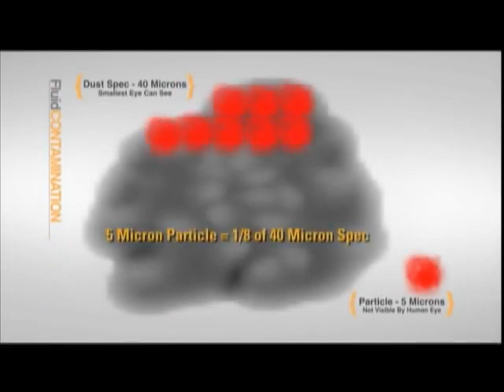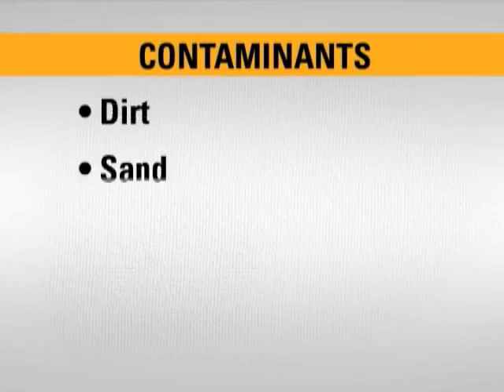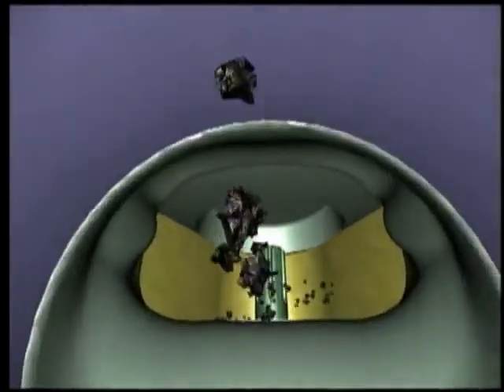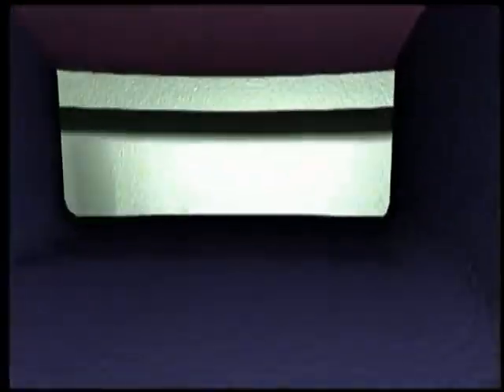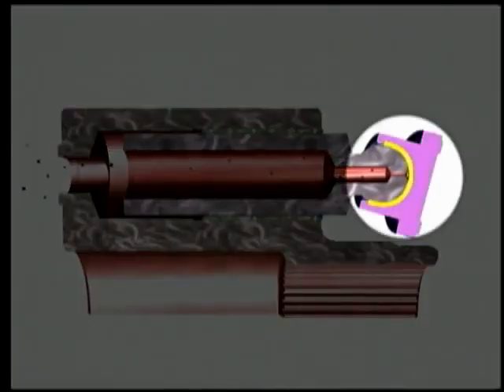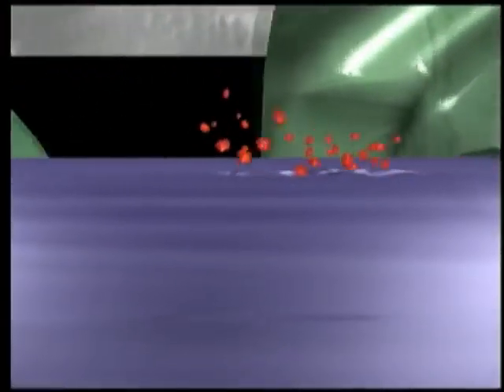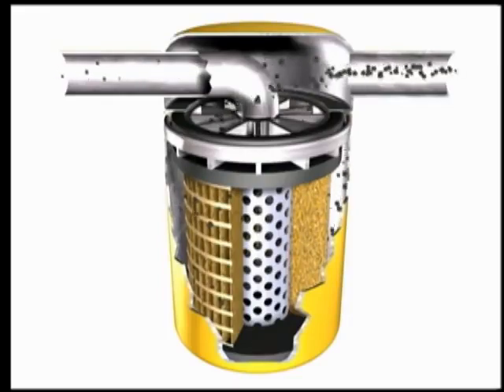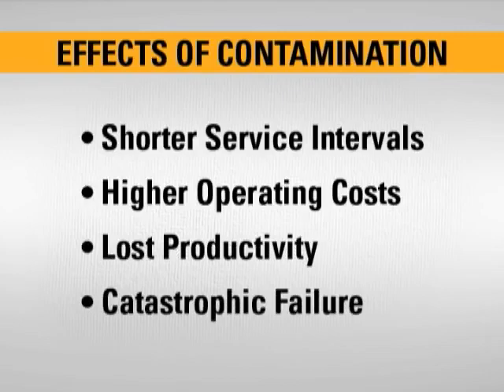Fluid Contamination The Silent Thief